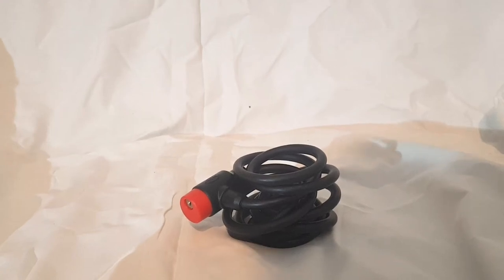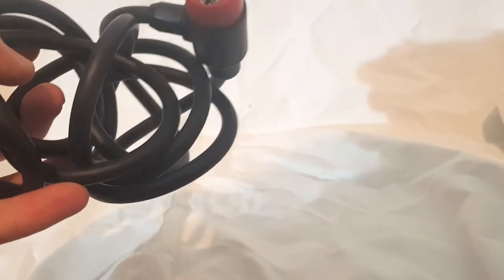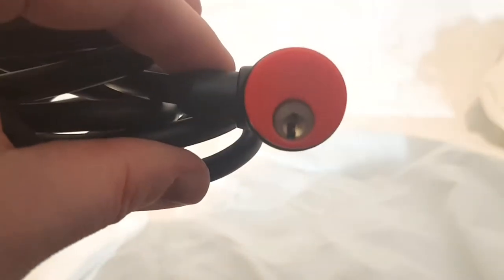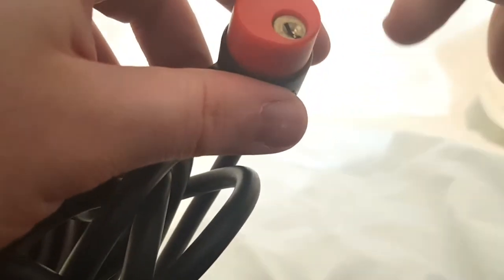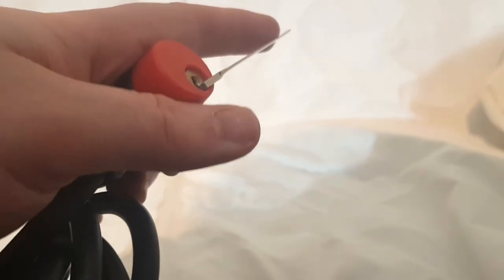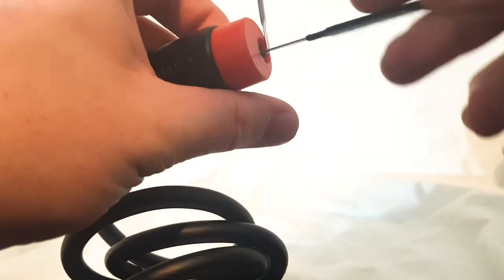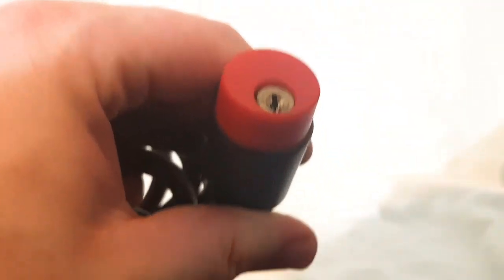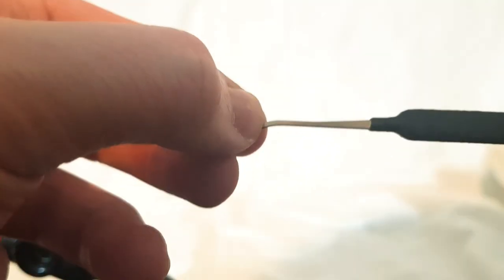[001] Bell Bicycle Lock raked open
Something simple for my first vid.